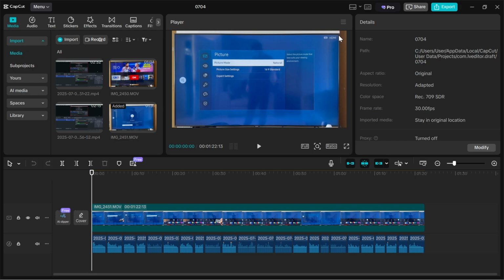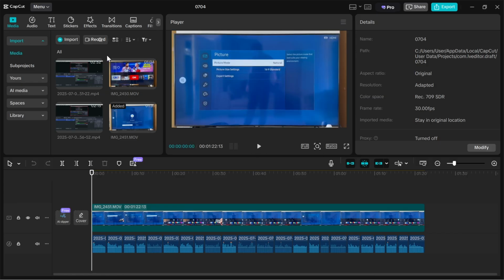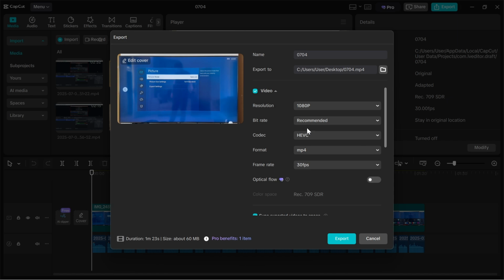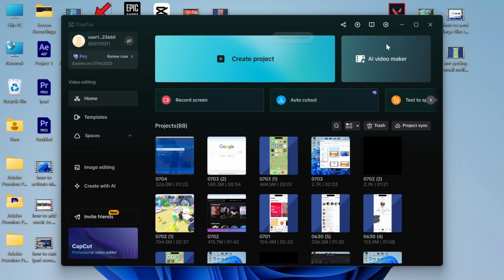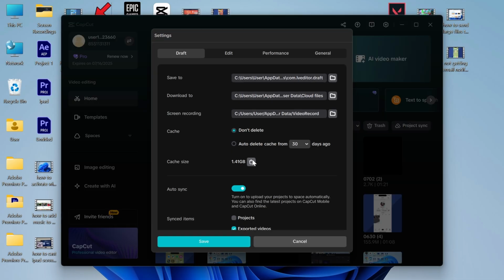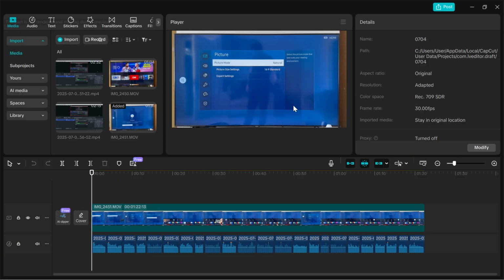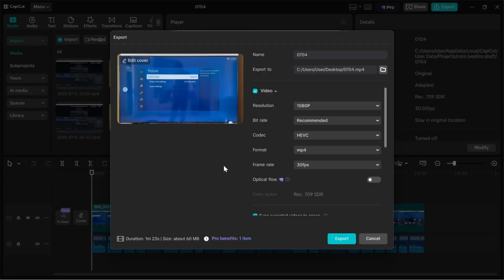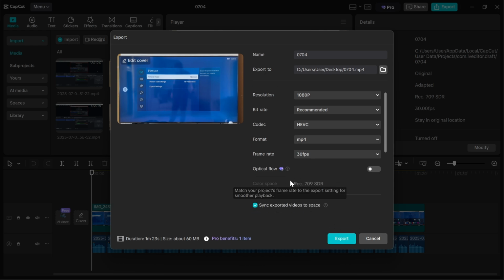How To Fix ALL CapCut Exporting Errors (PC)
Getting an export failed message in CapCut on Windows? This guide covers how to fix CapCut exporting errors on PC, including using the pro features, corrupt files, or incompatible settings. Learn how to change export resolution, clear the cache, and adjust rendering options to fix your exporting issue.